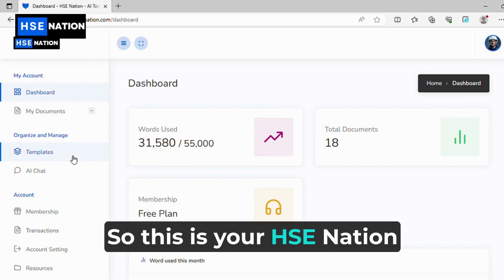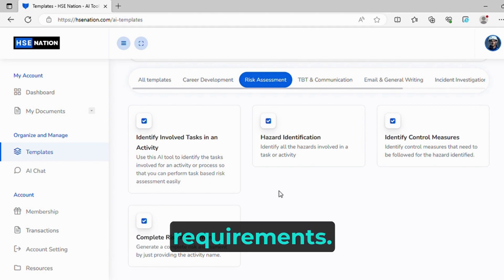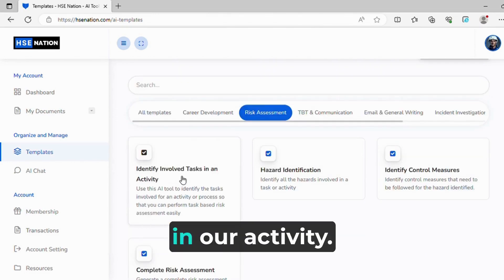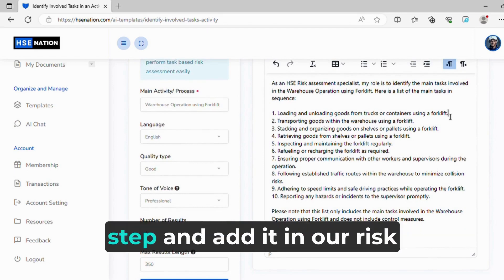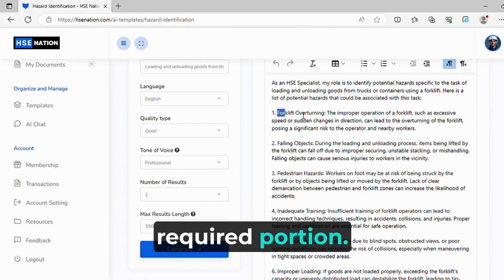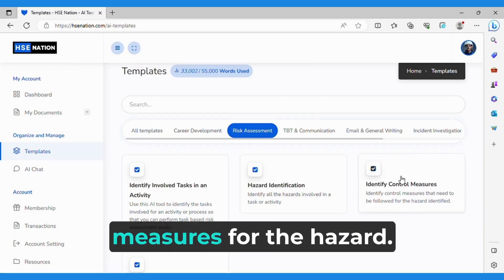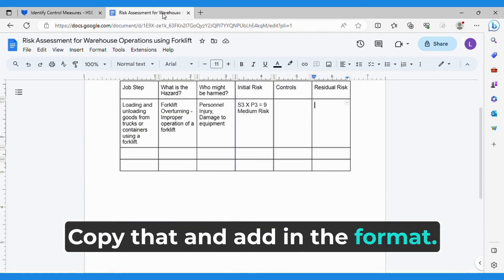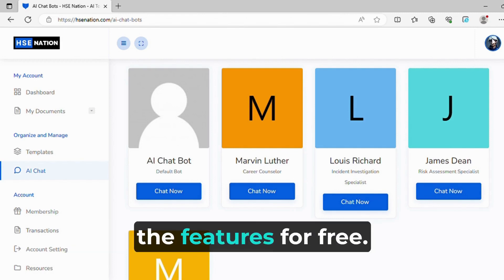Create Risk Assessment using AI - HSE Nation AI Platform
In this video you will learn how to make Risk Assessment for any activity using HSE Nation AI Platform. This will save a lot of time for HSE Professionals.
and start using world's first AI platform for HSE Professionals.